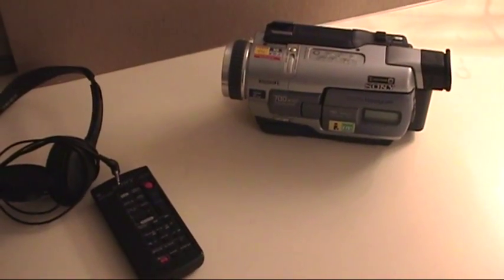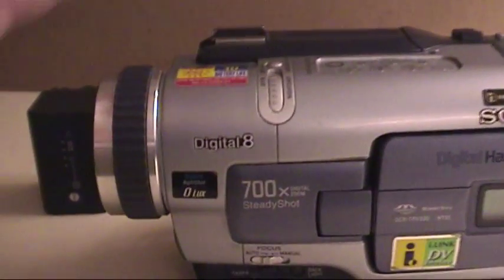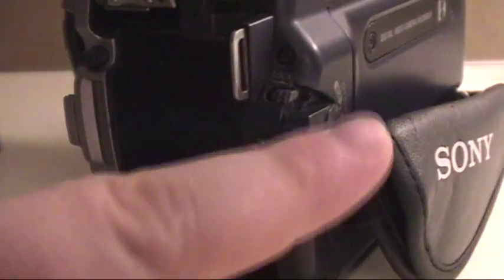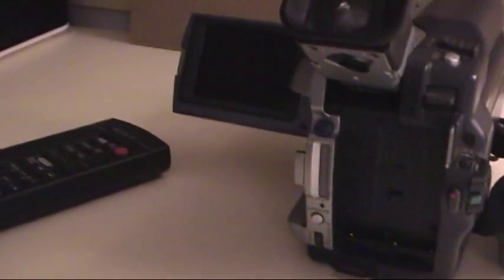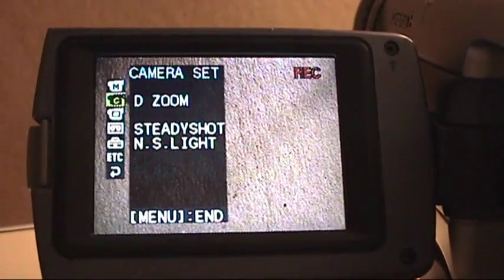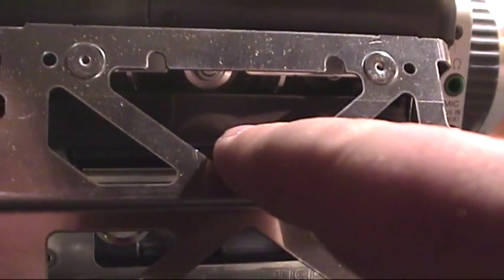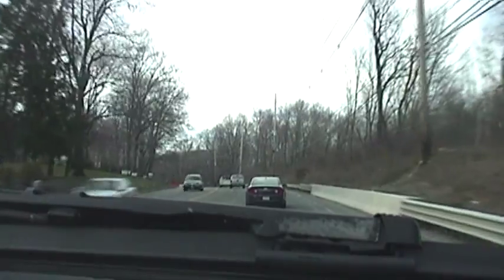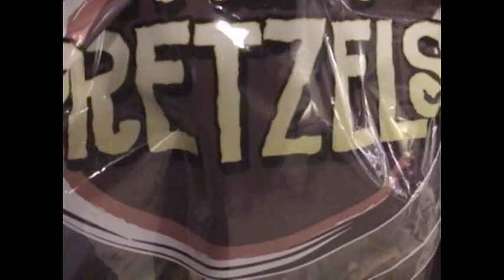$5.79 Sony DCR-TRV330 Digital8 Handycam Review & Test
I'm not sure if it's camcorder season, but there has been something of an abundance of Digital8 Handycams in the market as of late. This Sony DCR-TRV330 ability to do realtime analog to digital passthrough, as well as analog Video8/Hi8 to digital conversion, as well as a host of other goodies makes this possibly one of the most desirable Digital8 camcorders, and I couldn't pass it up, especially for the price I paid! It has only one minor flaw...